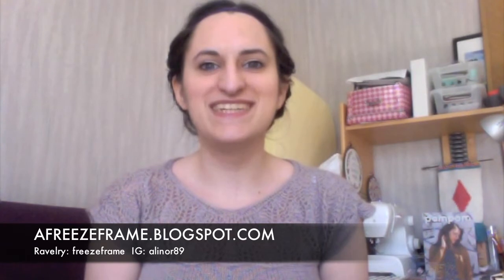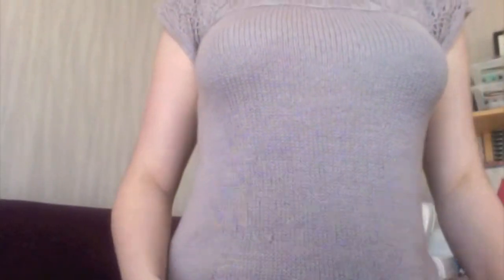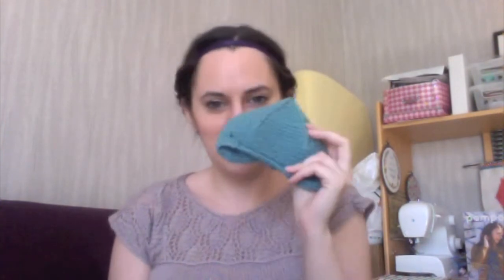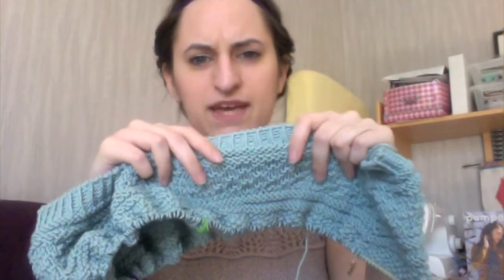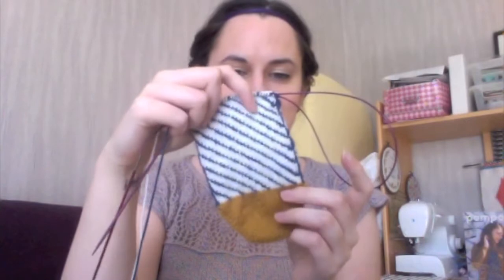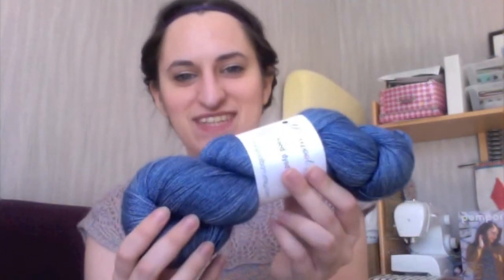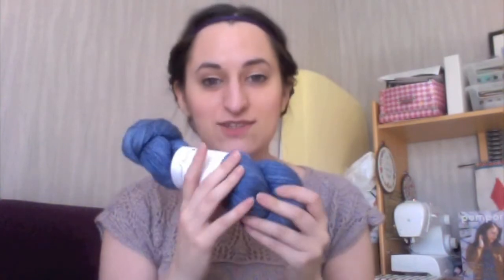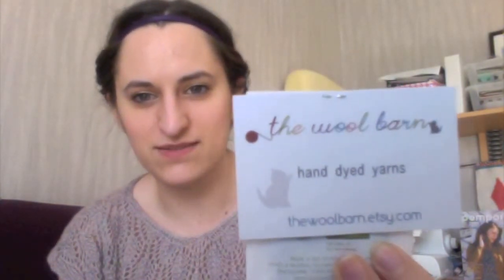all you knit is love episode 02